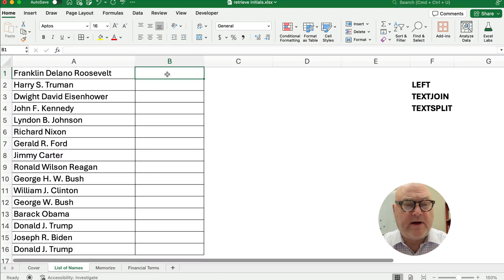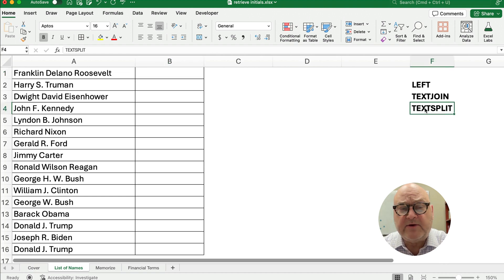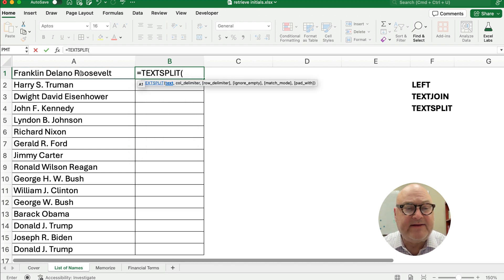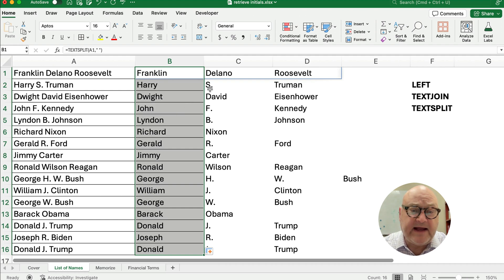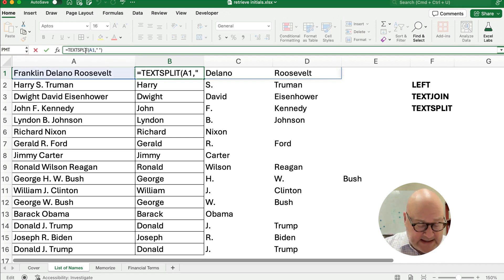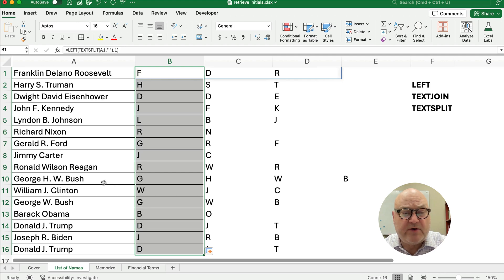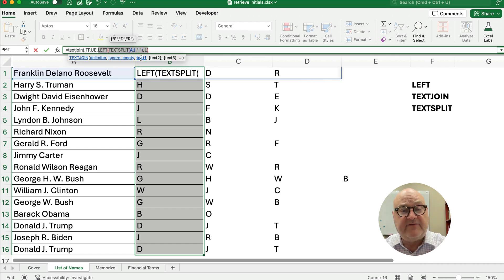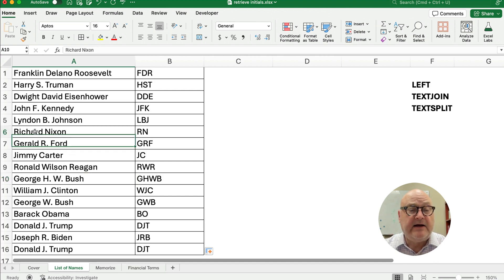Get Initials From a List of Names in Excel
How to retrieve initials from a list of names using Excel. This is the easiest way to do this in Excel and it requires no long formulas and no VBA!

You only need three Excel formulas:
1 TEXTSPLIT
2 LEFT
3 TEXTJOIN

SEE ALSO

ACCOUNTING BASICS

EXCEL BASICS

FINANCE BASICS

INTERMEDIATE ACCOUNTING

MY GEAR

11/10/2024